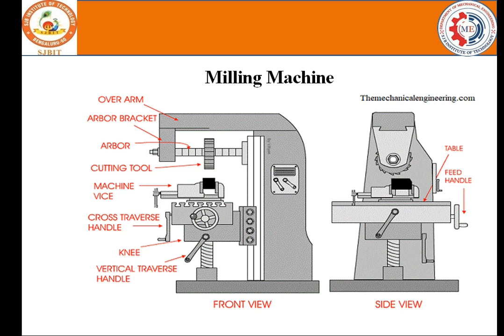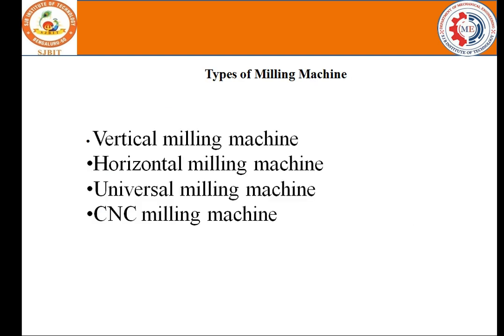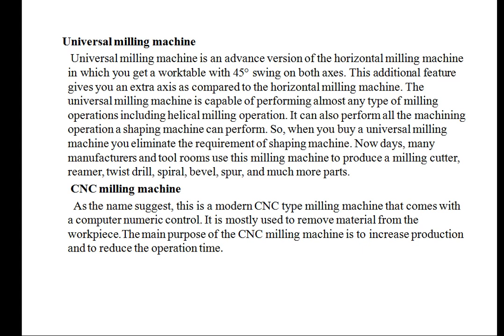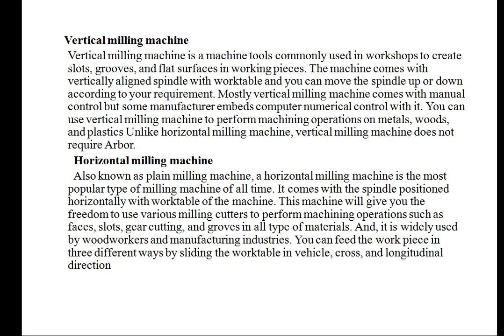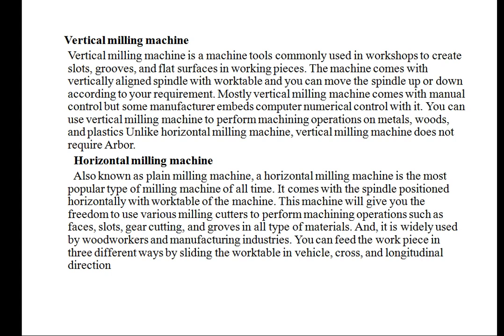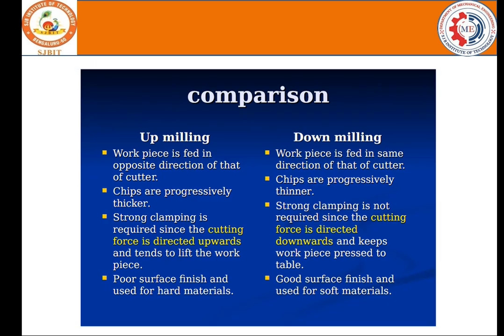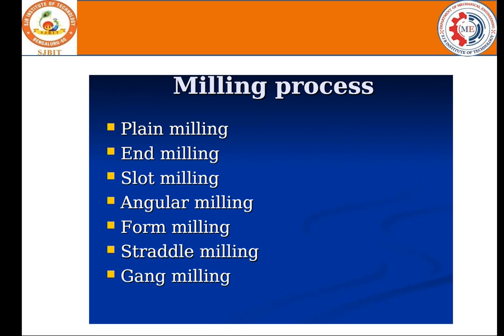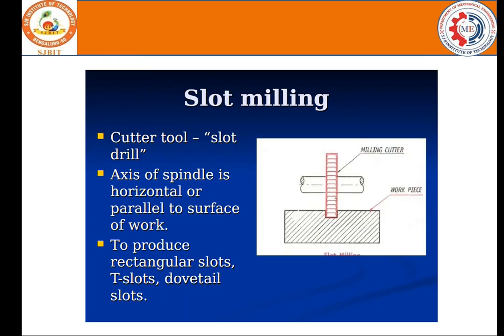EME module 2 video 3